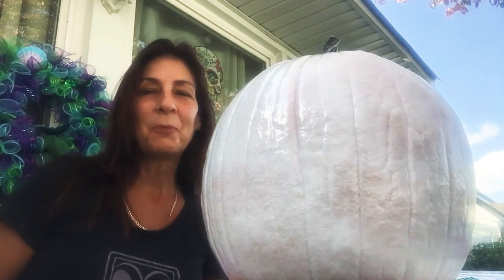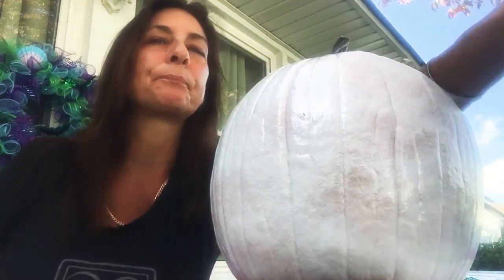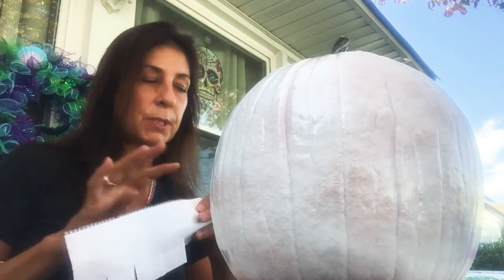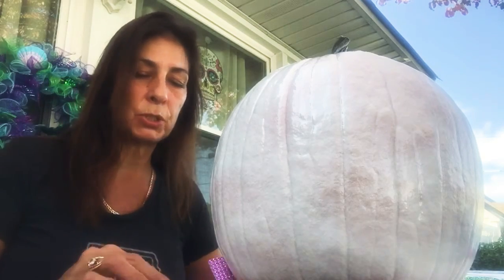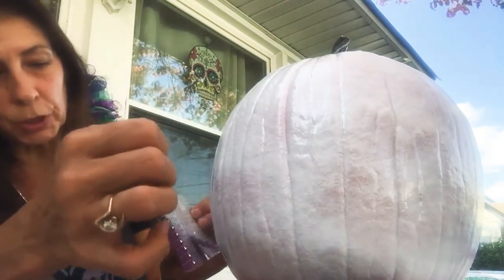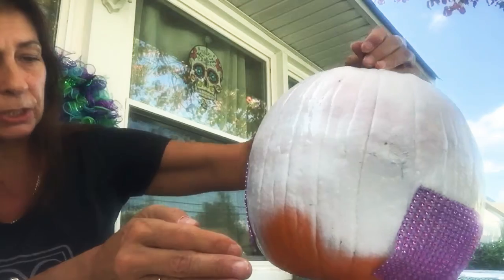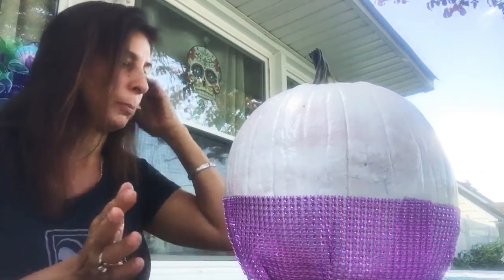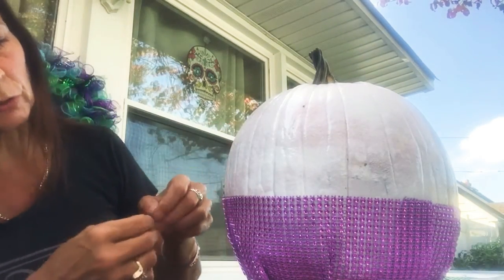Mermaid Pumpkin part 1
Decorate a painted pumpkin with a mermaid theme using pre-stick glitter strips, pearls and small shells.